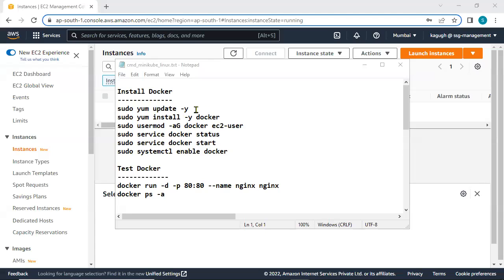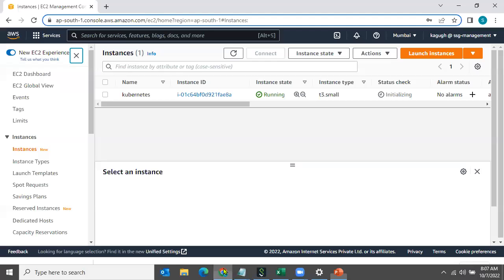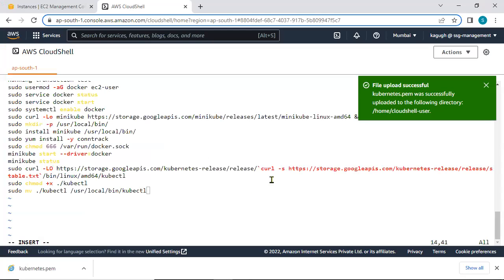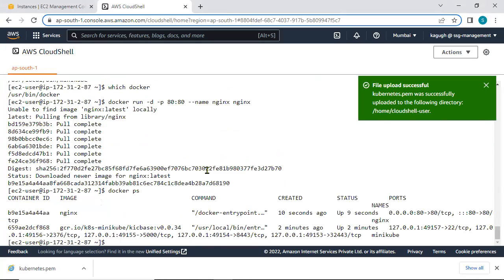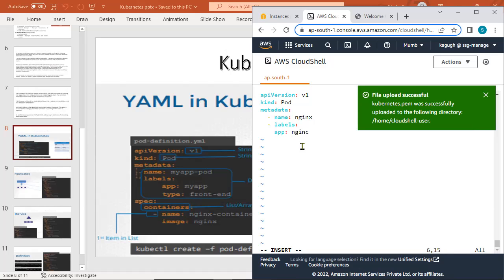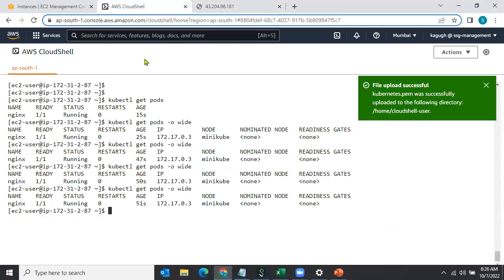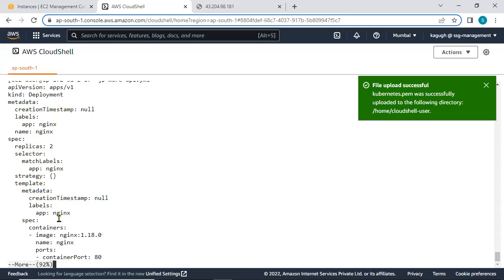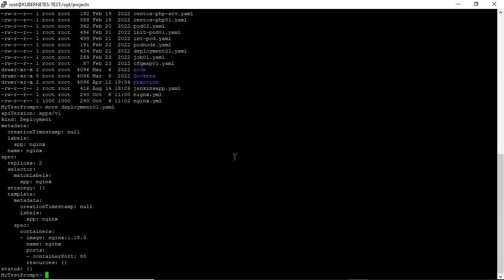AWS - Day - 19 - Video 1